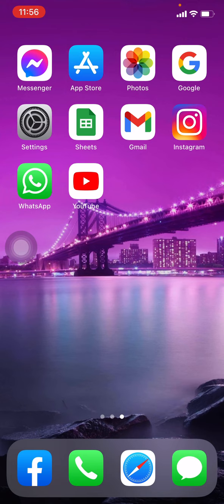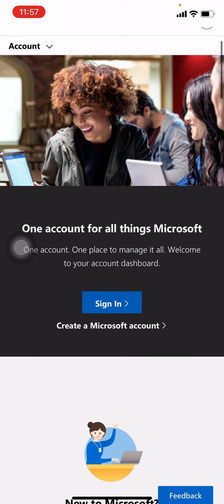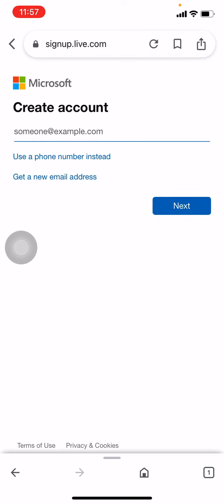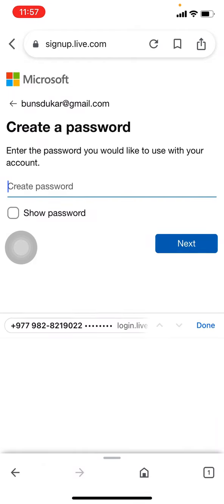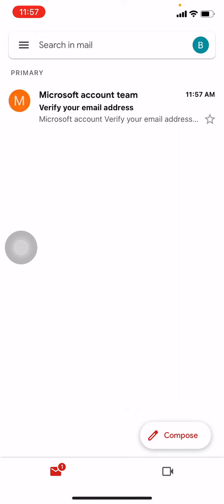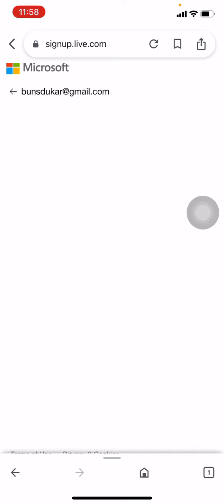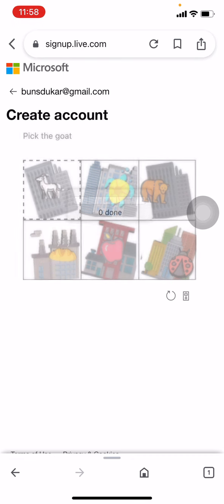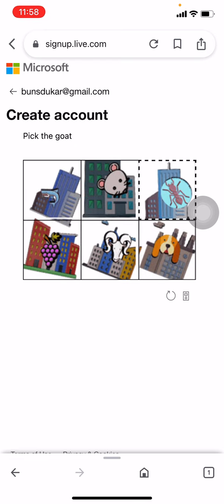How To Create Microsoft Account? Set Up Microsoft Account | Microsoft Tutorial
In this Microsoft tutorial, you will learn how to create a Microsoft account. You will also learn how to set up your account and use it for different purposes. Creating a Microsoft account is important if you want to take advantage of the company's many services. This tutorial explains in detail how to set up an account and get started using it.

00:00 How To Create Microsoft Account?
00:50 Create Microsoft Account?

How to create Microsoft account in your desktop - Want to create a new Microsoft account on your desktop? This video will show you how.

How To Change Region In Microsoft Account - Learn how to change your account region in just a few easy steps.

How to recover your Microsoft account - If you've forgotten your Microsoft account login details, this video will guide you through the recovery process.

How to Reset Microsoft Account Password | Microsoft Password Reset 2022 - Forgot your password? No problem. This video shows you how to reset it and get back into your account.

How to Add/Remove Microsoft Account on PC(Easy Guide 2022) - This video provides an easy-to-follow guide for adding or removing your Microsoft account from your PC.

How to ADD/REMOVE Microsoft Account on Phone? (SIGN In Or Sign Out) - This video shows you how to add or remove your Microsoft account from your phone, so you can access your account on the go.

How to Logout/Sign Out From Your Microsoft Account on PC? - Learn how to log out or sign out of your Microsoft account on your PC.

how to change microsoft account email - If you need to change the email associated with your Microsoft account, this video has got you covered.

How to Change Microsoft Account Name? ( Ultimate Guide) - Want to change your Microsoft account name? This video will guide you through the process step-by-step.

Change DOB in Microsoft: How to change DOB in Microsoft in PC - If you need to change your date of birth associated with your Microsoft account, this video will show you how to do it on your PC.